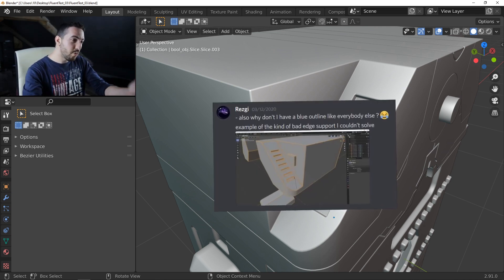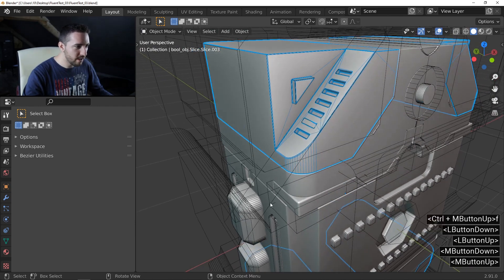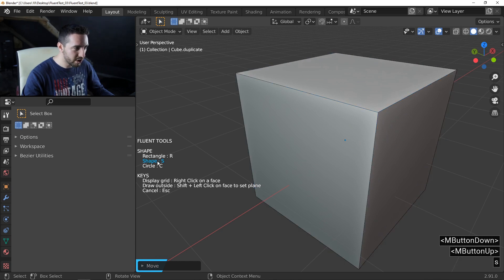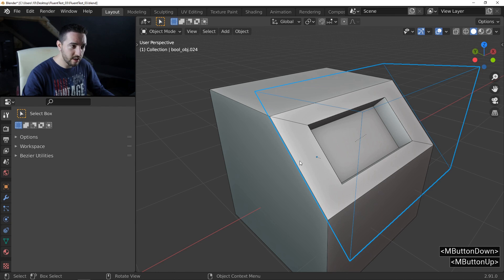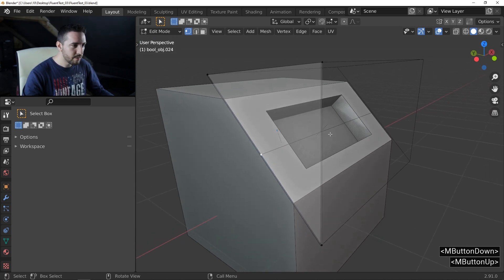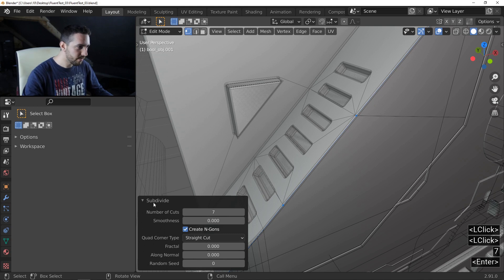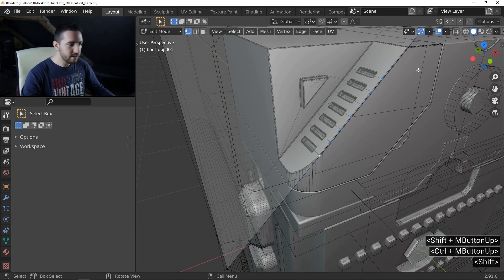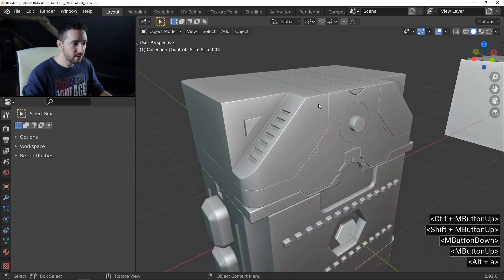Help me pls : make support in the thickness of the cutter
So interesting case ! How to place a support along the thickness of the cuter ? You will become a master ! A new tip for Blender users who made hard surface model with the add-on Fluent.
Become a master ! One video per day until the christmas day.